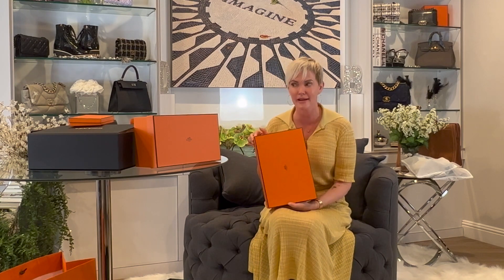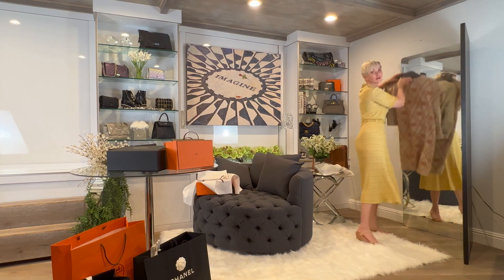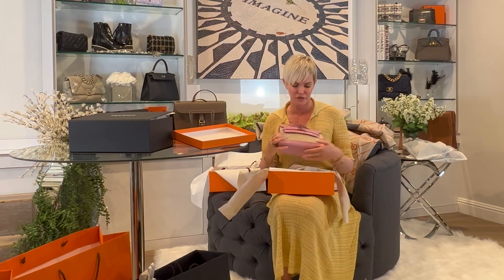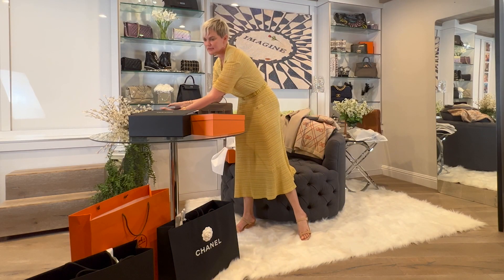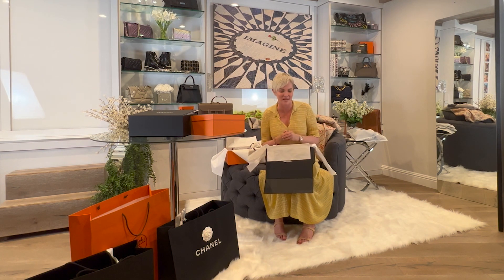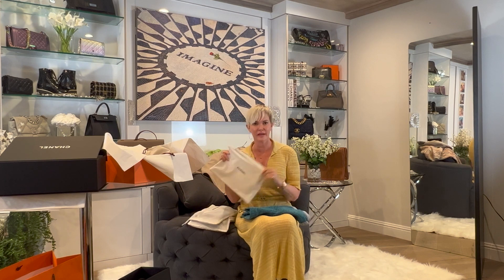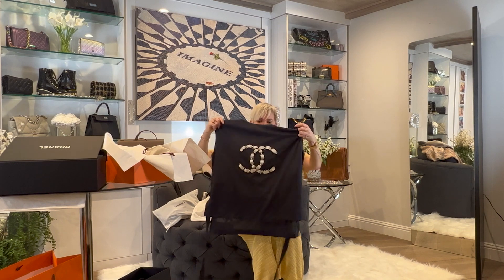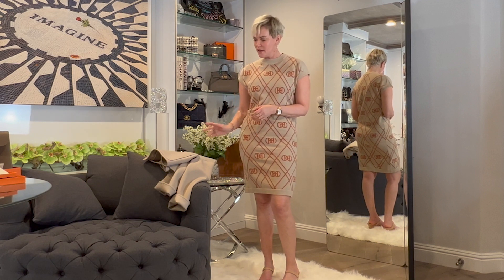HERMES & CHANEL Ready to Wear RTW & Unboxing HALZAN KELLY POCHETTE Denim Drawstring Spring 22 HAUL!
HERMES & CHANEL Ready to Wear RTW & Unboxing HALZAN KELLY POCHETTE Channeling Luxury Designers DaniB

Join me as I unbox and try on Chanel and Hermes Ready to Wear and Handbags/Purses from Spring Summer 2022! Includes Kelly Pochette and Chanel Mini - drawstring denim Chanel bag and Halzan from Hermes!!

Channeling luxury designers with unboxing, reviews of handbags & purses, watches, and ready to wear - Chanel, Hermes, Louis Vuitton, David Yurman, Hublot, Rolex, Patek and more! I will unveil new designs, try on clothes as collections come out and share the ins and outs of bags from a unique perspective - someone without an unlimited budget who really wants to wear their purchases!